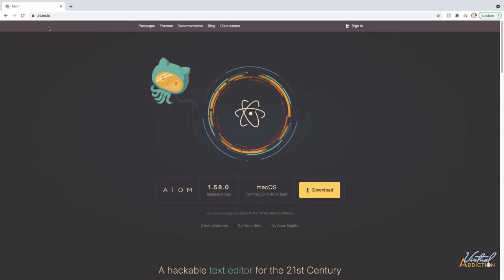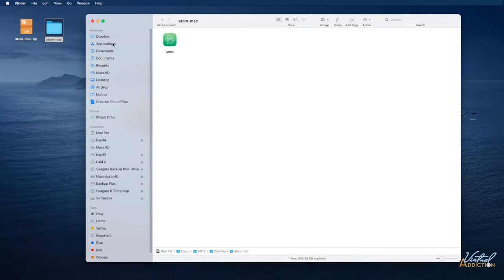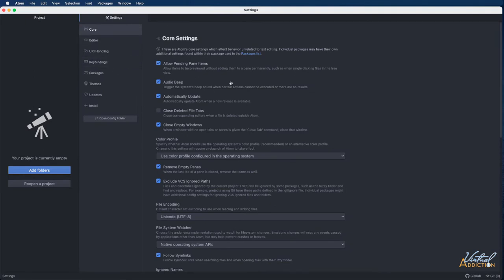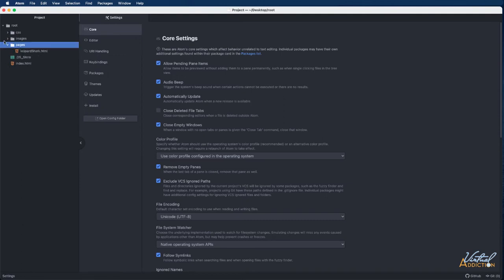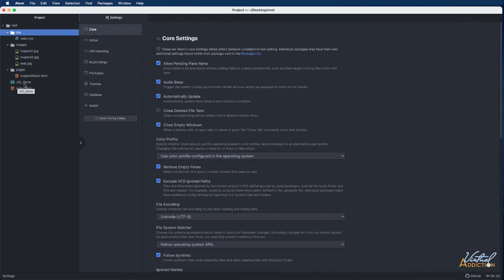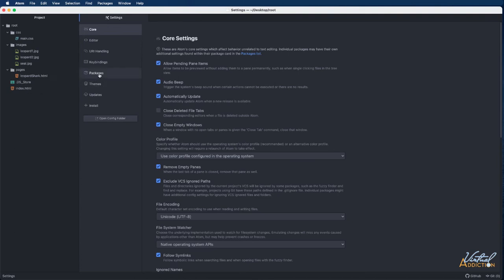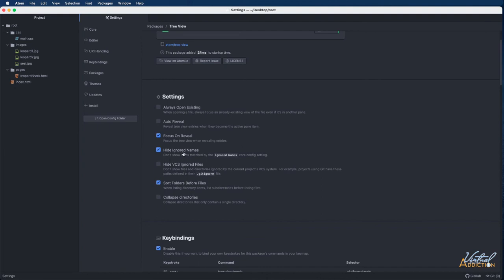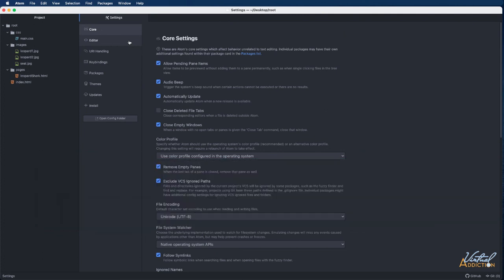Setting up Atom on a Mac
For my Mac using friends, in regards to installing and using Atom there are a few nuances you will need to account for. Here I’ll show you how to install Atom on a Mac and how to hide those .DS_Store files and point out a few other subtle differences. (Please see the video on Installing Atom for a through overview on the install process, this video just points out some Mac specific differences)